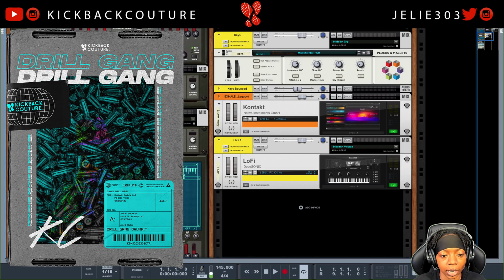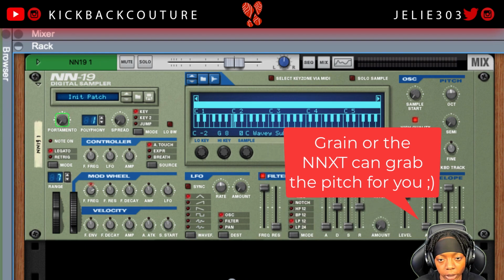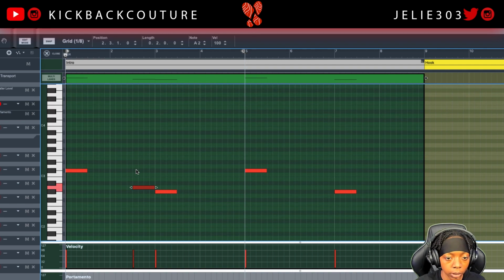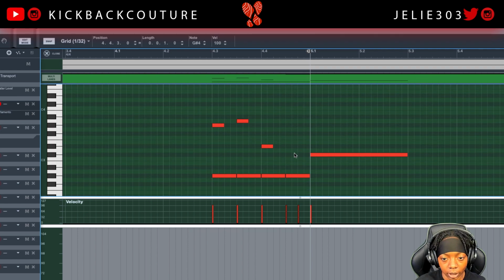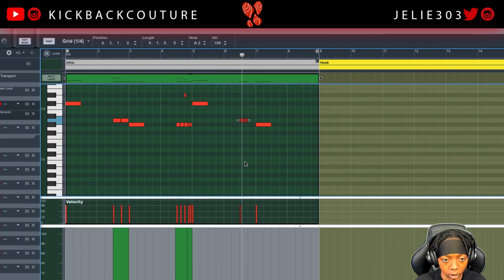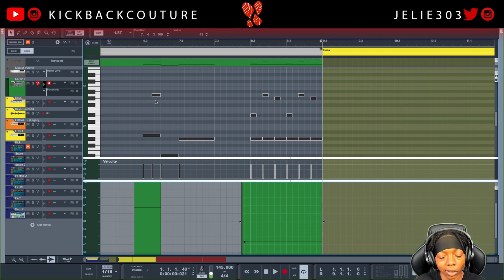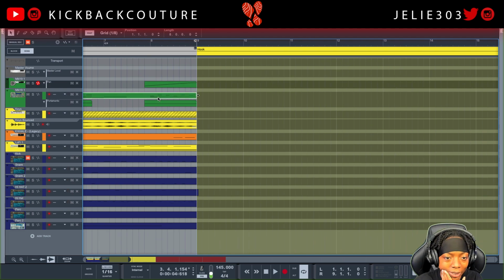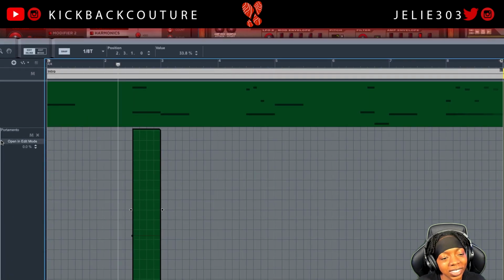The Most Disgusting 808 Slide Setup In Reason - ANY VERSION | UK Drill Tutorial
Some of you watch too many tutorials in other DAWs to be mad at me when I don't use Reason. 😂  Anyways, this video will demonstrate to ways to setup 808 Slides or 808 Glides in Reason and get them to sound exactly like you want.

00:00 - Intro
00:35 - Playing Starting Loop
00:55 - Drill Gang Drum Kit 808s
01:28 - NN19 Setup
04:13 - 808 Pattern and 808 Slides in Reason
12:50.- Automating Velocity
13:30 - Automating Panning
14:19 - Synth Setup
14:53 - Europa Setup
15:56 - Automating Portamento
18:38 - Outro